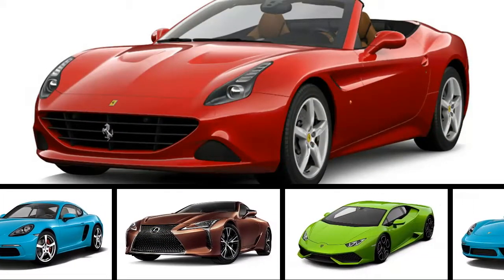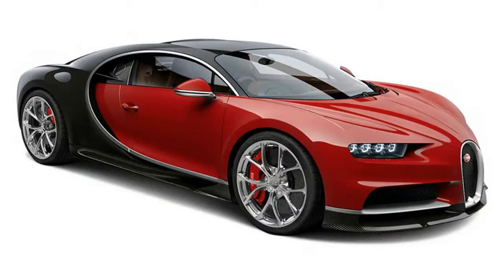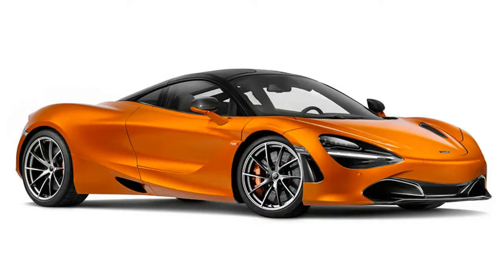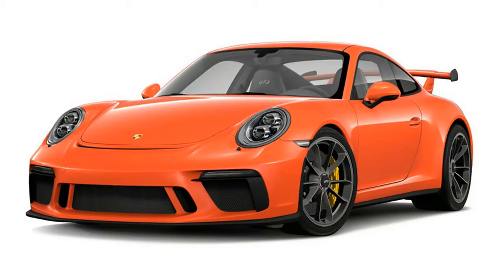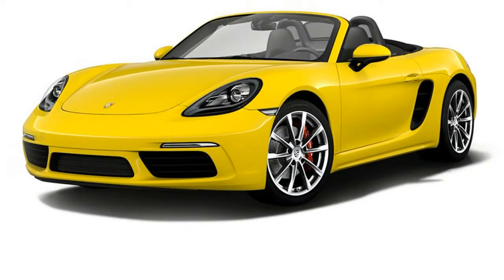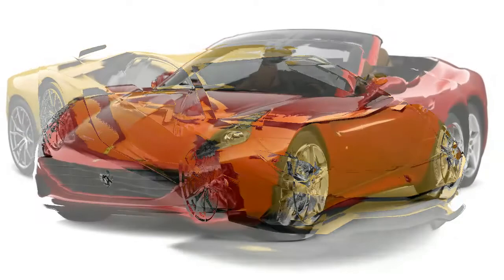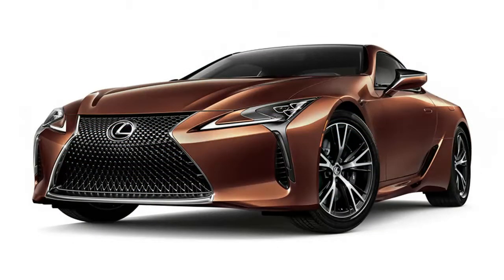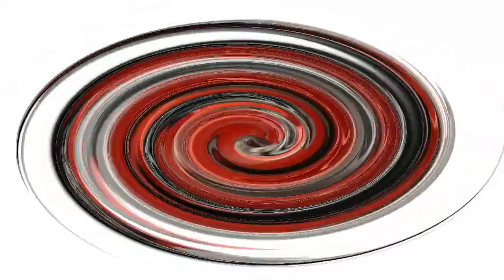WACH NOW Sports Cars 2017 - 2018 The Best and the Rest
Take a look at our selections for the best sports cars of 2017 and 2018; if it's sporting an Editors' Choice badge, you'll know that we think it's one of the best sports cars on the market. You also can see our picks for the best premium sports cars, best muscle cars, best sports coupes, and best exotic sports cars here.